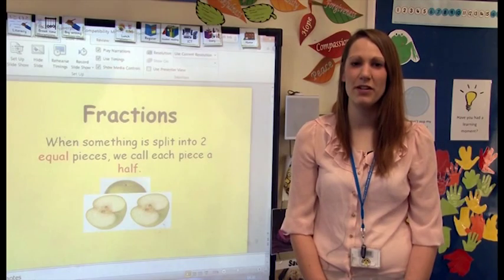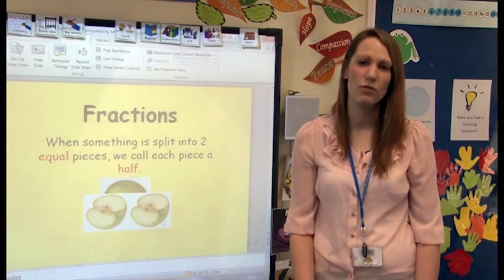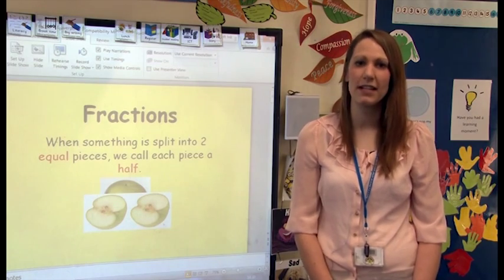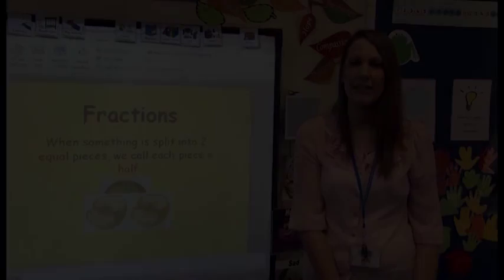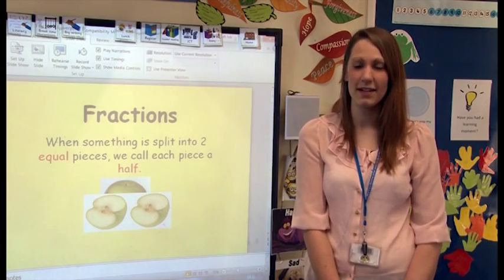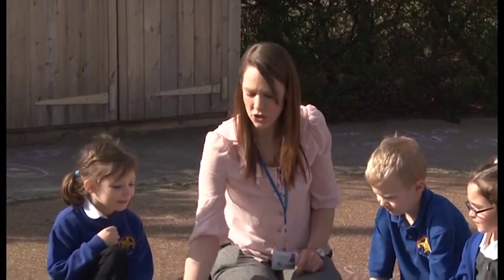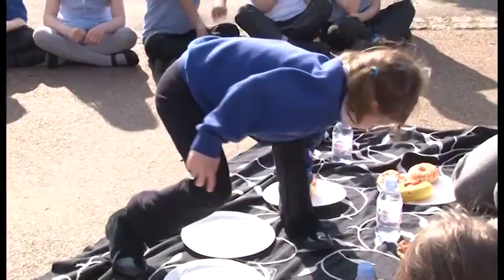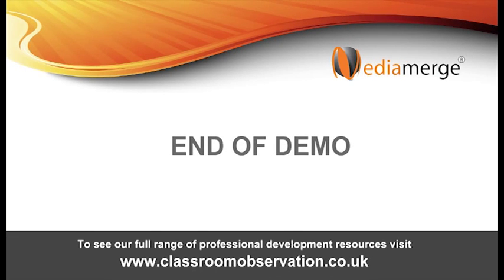Year 1 KS1 Numeracy Classroom Observation: Fractions Of Shapes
In this year 1 numeracy lesson the class look at fractions of shapes. The focus of this session is on halves and quarters and how to write these fractions. The lesson starts with a picnic where children share out food, then moves into the classroom to discuss what fractions look like. This is followed by a carousel of activities, including recording of fractions, role play and ICT activities to reinforce the learning.